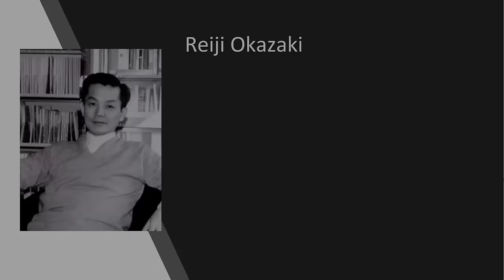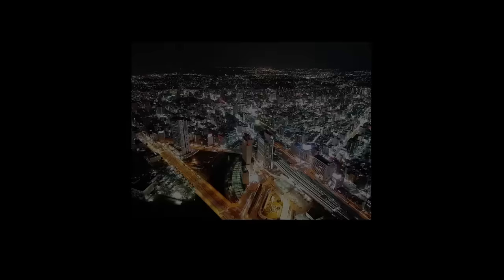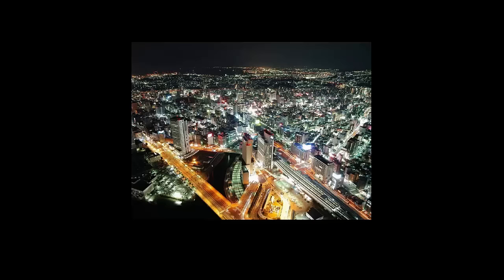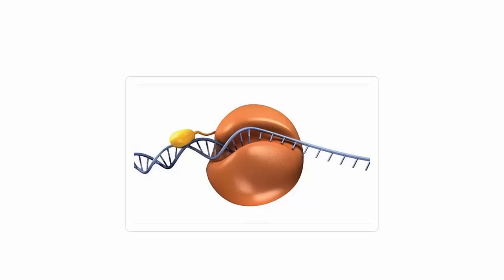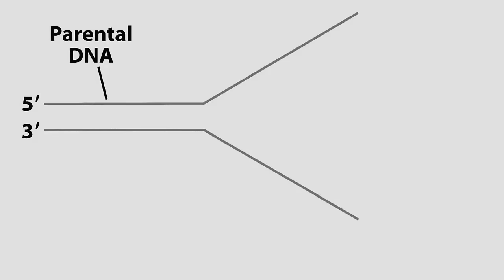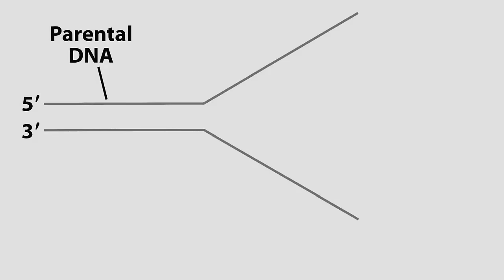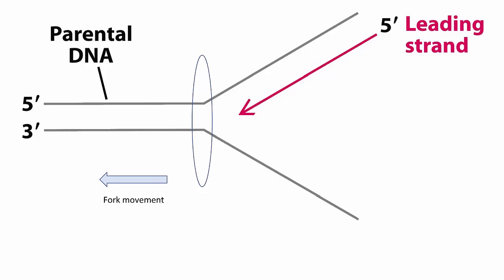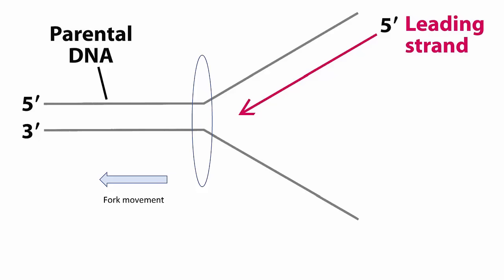Okazaki fragments - Explanation (1080p)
Simple and brief explanation of what Okazaki fragments are